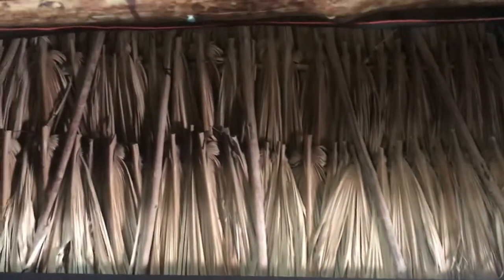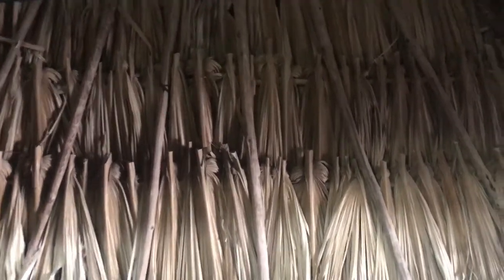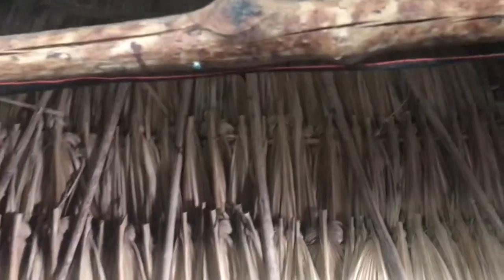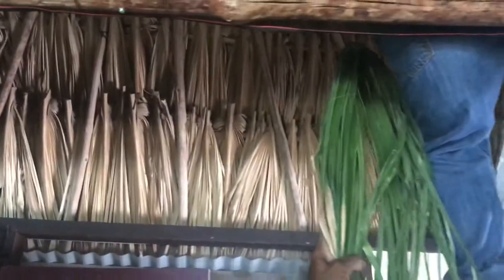Thatch Roof Repair in Belize | HOW TO